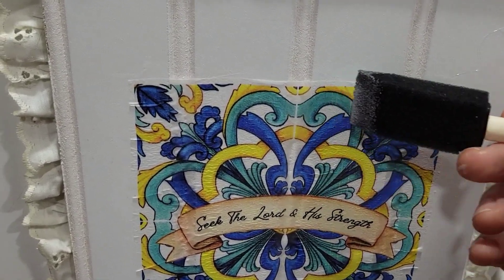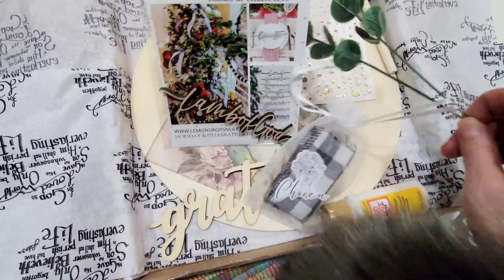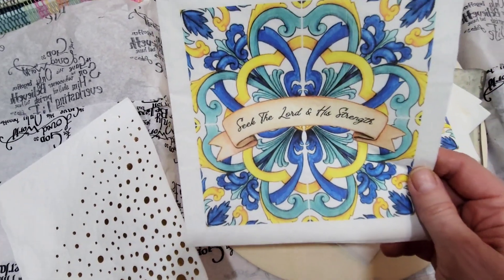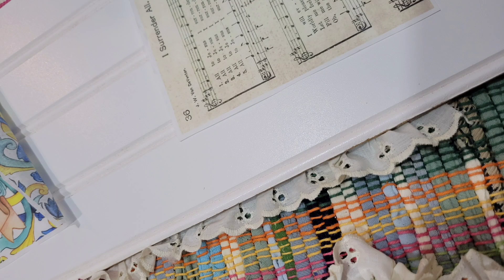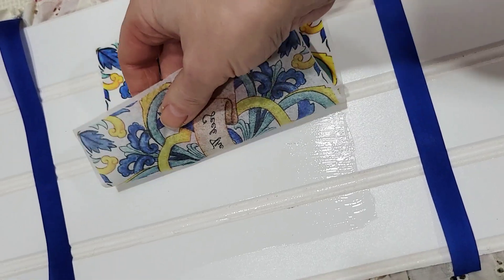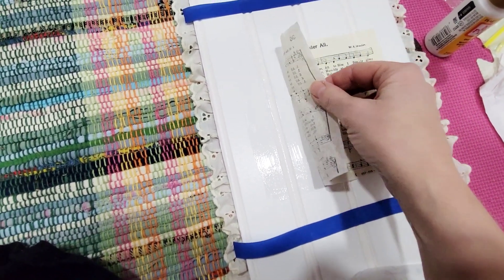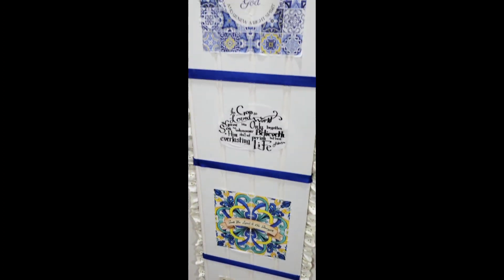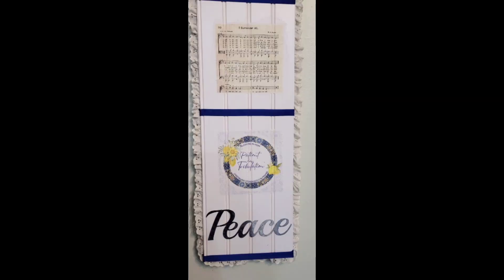Mod Podge/ Decoupage Napkin Sign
Here is how to use napkins from a craft kit from Christian Craft Paper to make this beautiful custom Mod Podged Decoupage Napkin Sign.